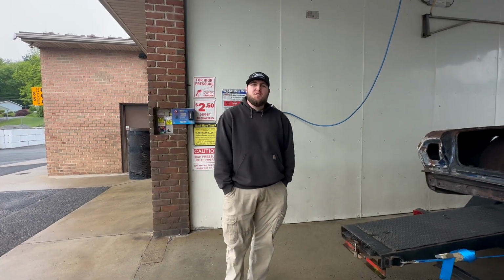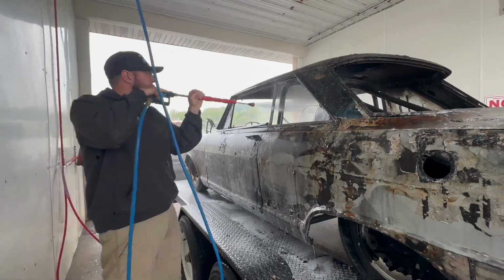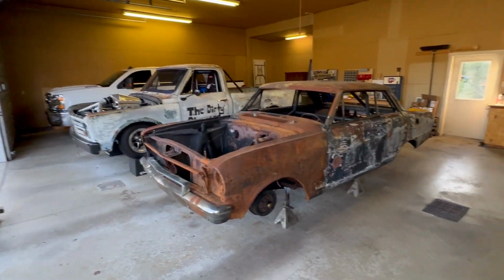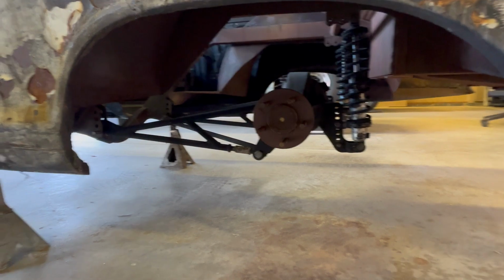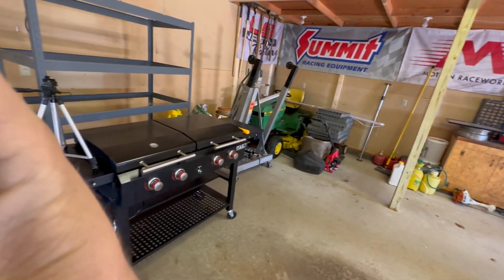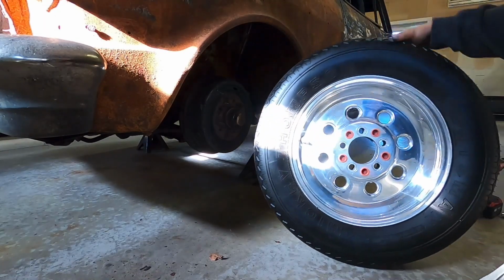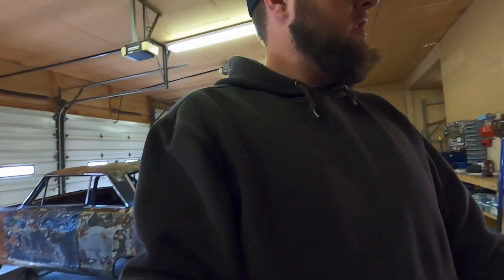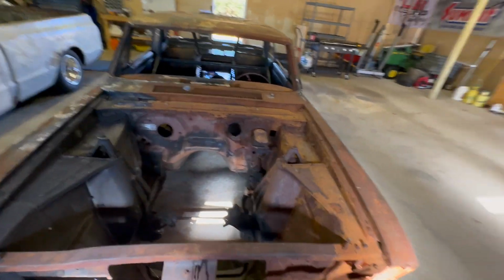64 Nova Pulled from Garage Fire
Picked up a new project car from a family friend after sadly he lost 85% of everything in a massive garage fire. I started cleaning it up to figure out what to do with it. What would you do with it?